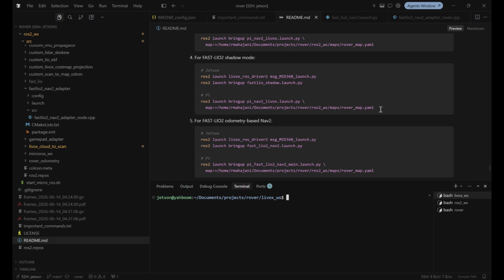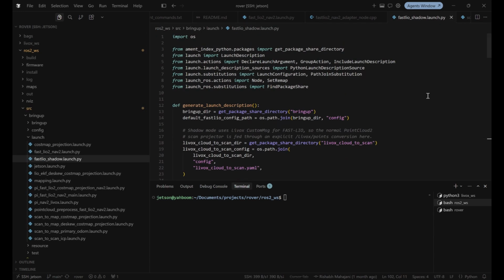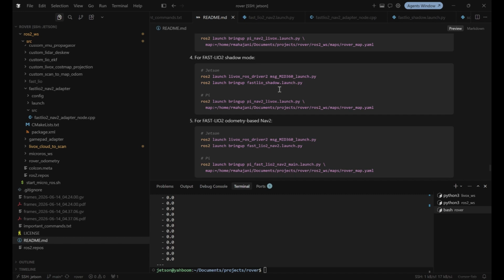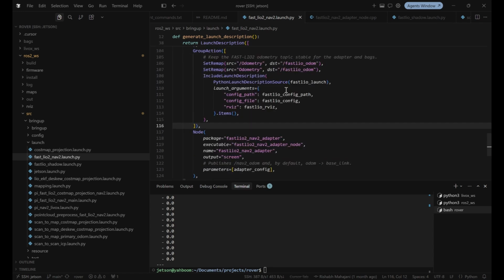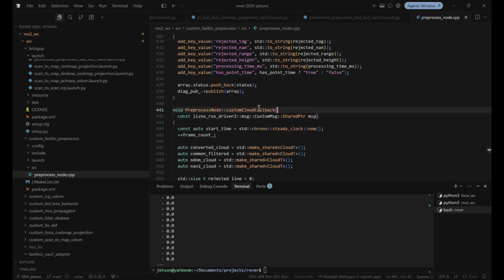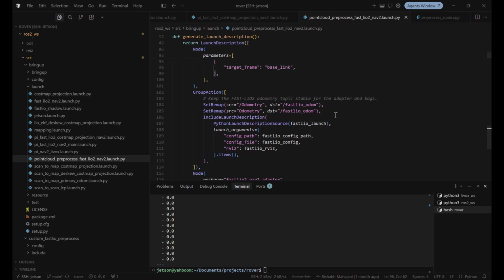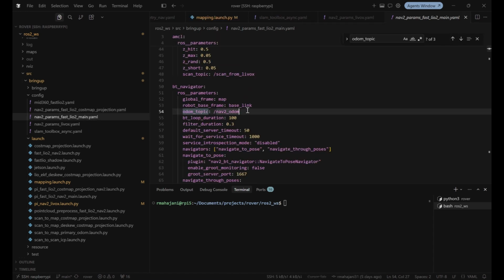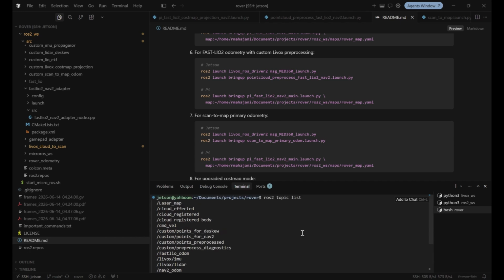Rover Fast-LIO2 - Part 4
Running a ROS2 compatible fork of the official fast-lio2 repo on a custom built rover.

Here is the github repo of the ROS2 compatible fork of the official fast-lio2 codebase